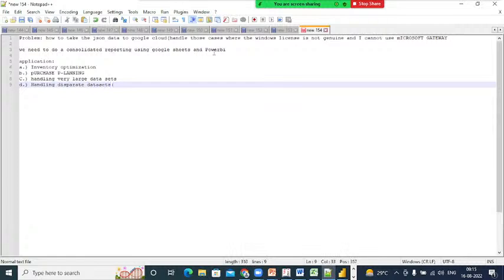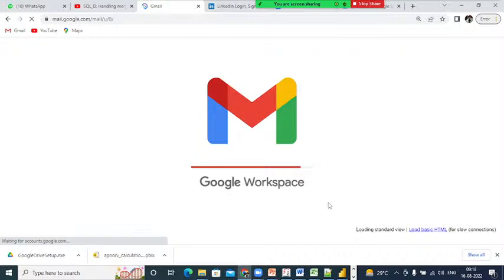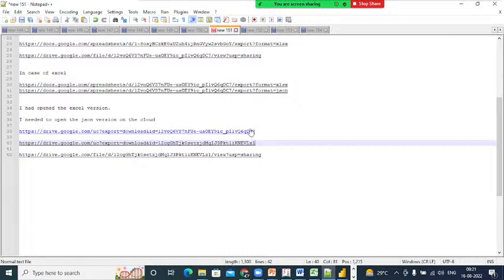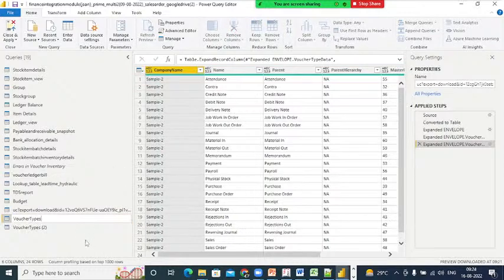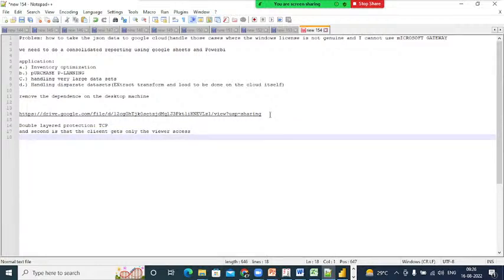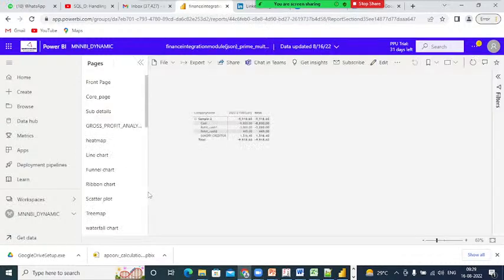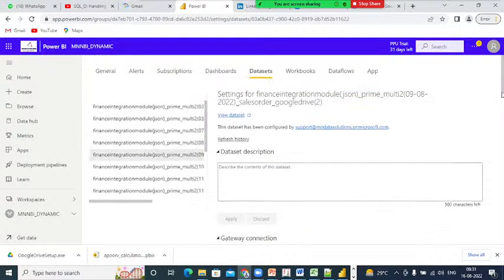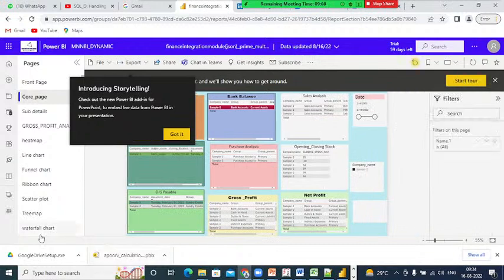How to take the json data to the google cloud without an API and report using Turbodata(Powerbi)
Problem: Many customers have huge data. Their lap machines get stuck with handling the huge data.

An alternative is to take the data to the cloud.
One can use the Microsoft gateway for direct synchronization. However there are many cases where the windows license is not authenticated. In such a scenario one can use the google cloud

For whom this video is for?
a.) Companies having control sheets on google cloud and have Tally with them
b.) Companies looking to design scalable solutions using Turbodata but not having to release their source code